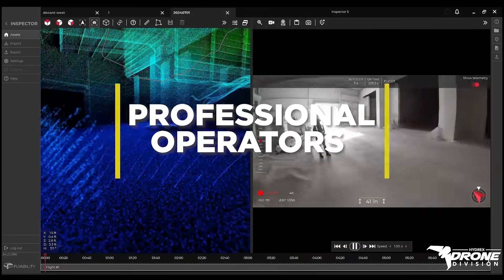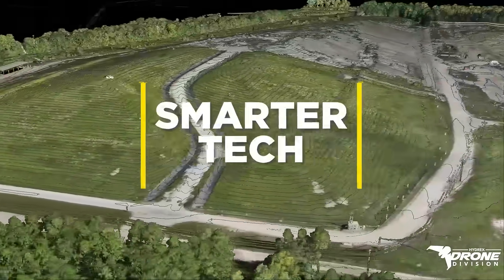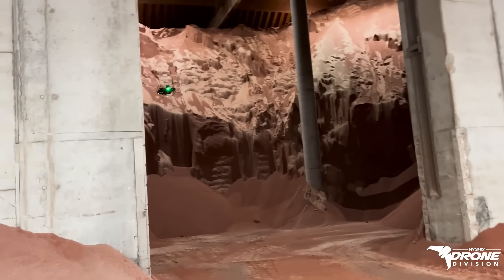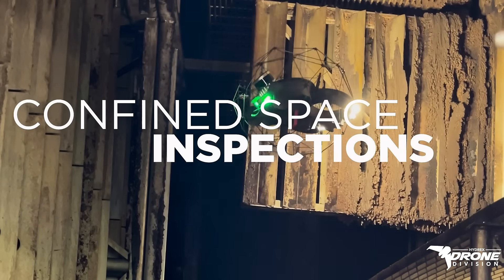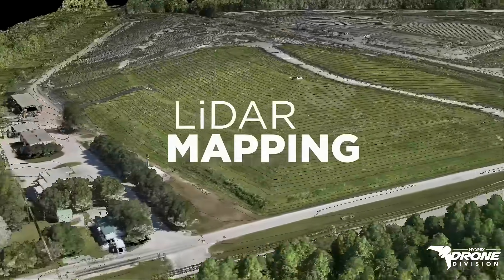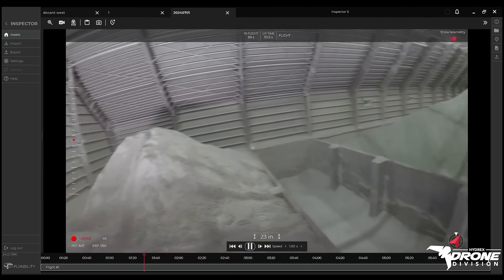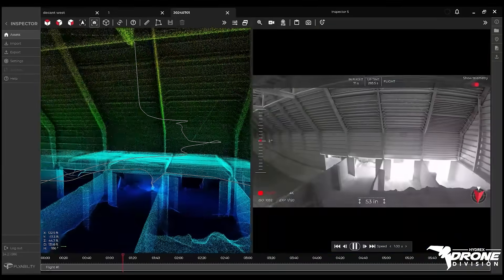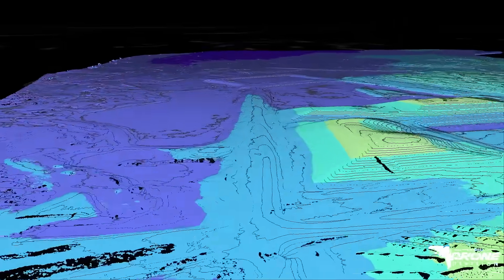Hydrex Drone Division Professionals Deliver Accurate, Non-Destructive Industry Solutions :60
Trust your aerial imaging to professionals. Hydrex Drone Division provides state-of-the-art, non-destructive testing that delivers cost-saving and compliance-driven solutions for virtually every industry. Hydrex offers the skills, capabilities, certifications, and experience to effectively interface with both state and federal regulatory agencies. From confined space inspections, pinpoint landfill density measurements and stockpile inventory calculations, to LiDAR mapping, thermal inspections and topographic surveys, our FAA certified pilots easily access tight, hard-to-reach spaces and fly over broad sites. We safely capture actionable and accurate data using real-time 3-D mapping, thermal imaging and high-resolution photography. For more than 30 years, clients have relied on Hydrex Environmental for professional and technical expertise in the conception, design, implementation, and management of environmental projects. See the unreachable with Hydrex Environmental.

Toll Free: 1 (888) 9-HYDREX

Providing FAA certified drone services nationwide. Licensed Professional Geoscientist in Texas, Louisiana, Arkansas, Tennessee, Georgia, and Florida.